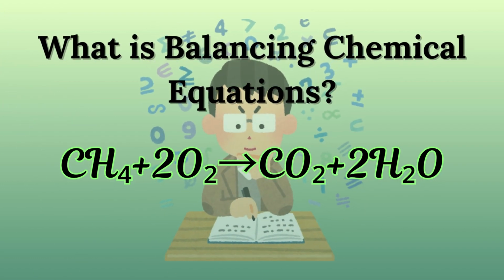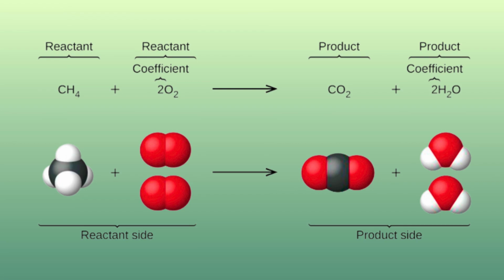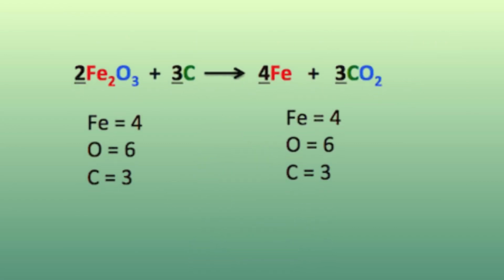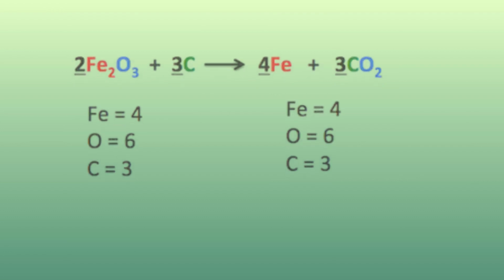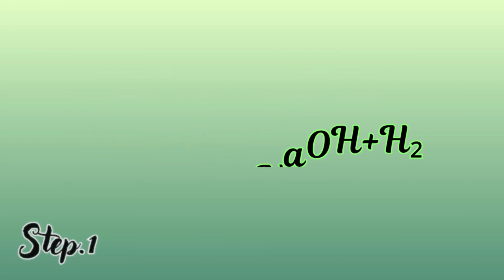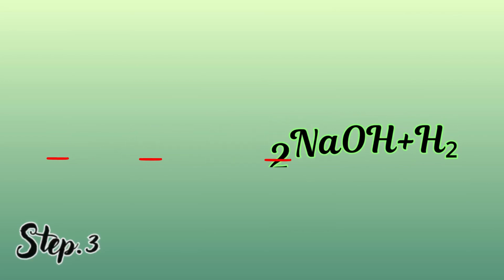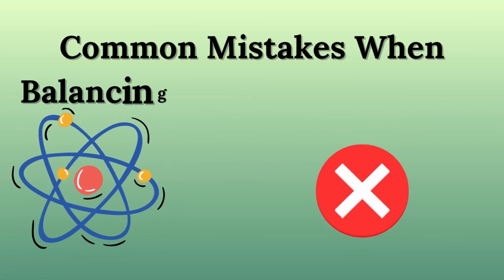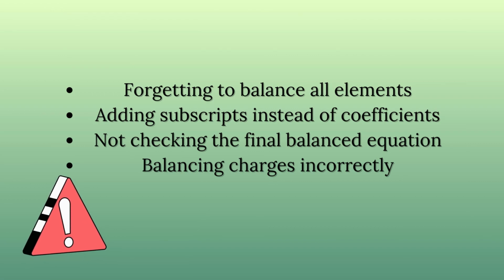Balancing Equations| Importance